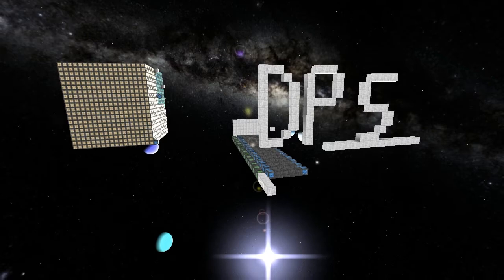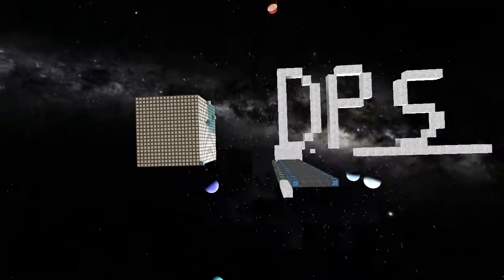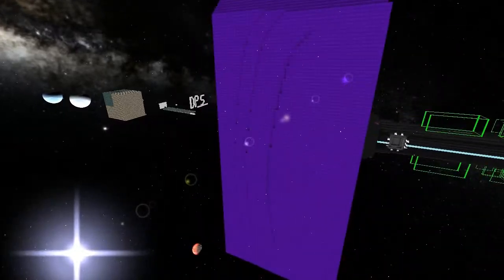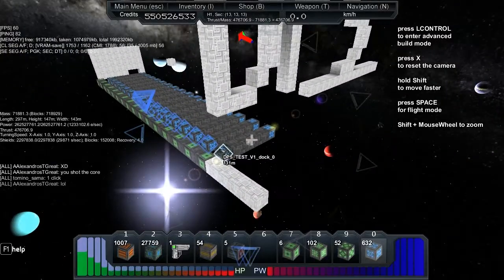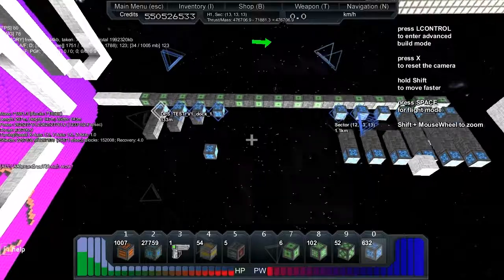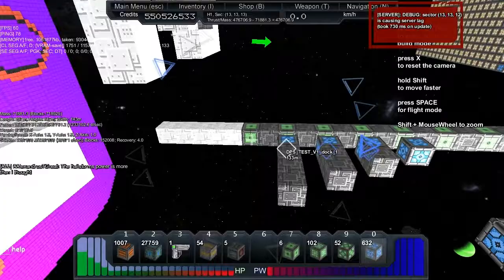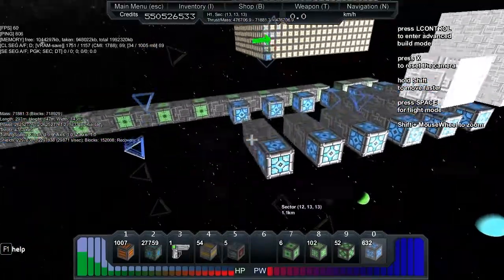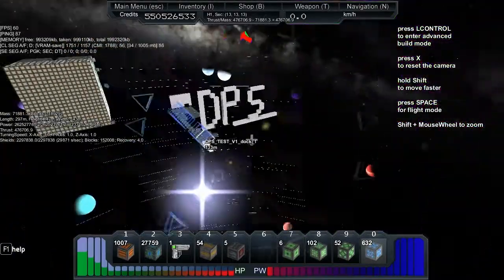Starmade Ep254: DPS test by AAlexandrosTGreat